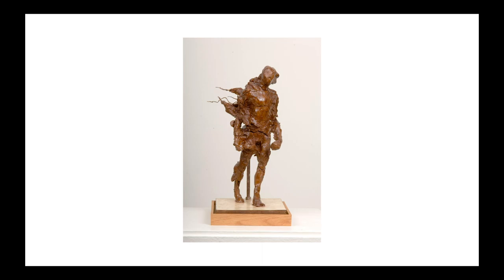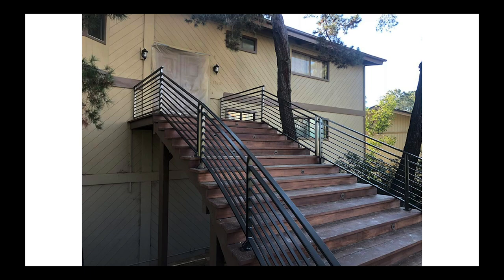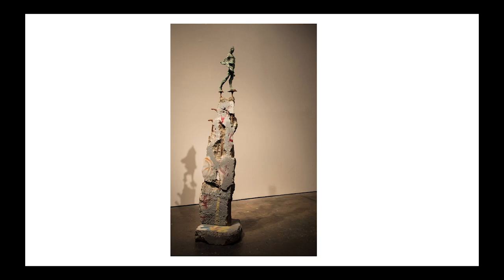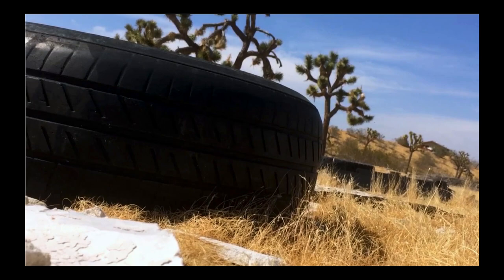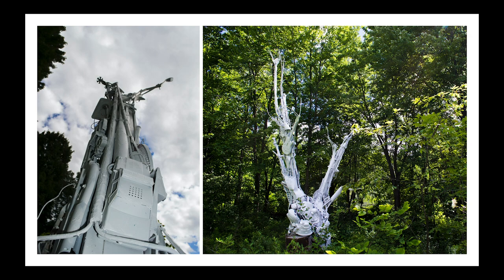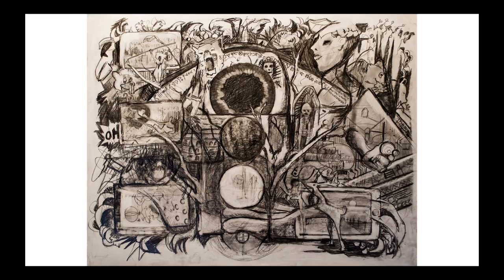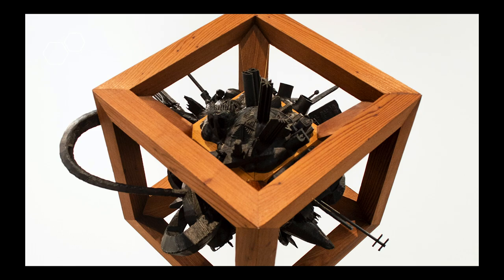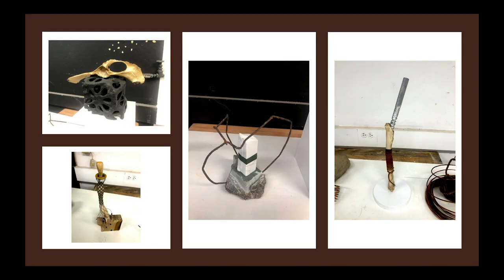Robert Jones - Studio Practice 2020 Presentation